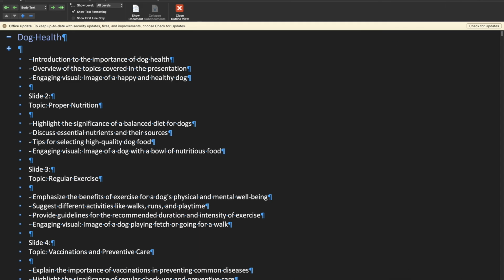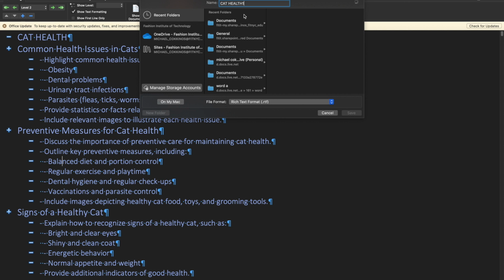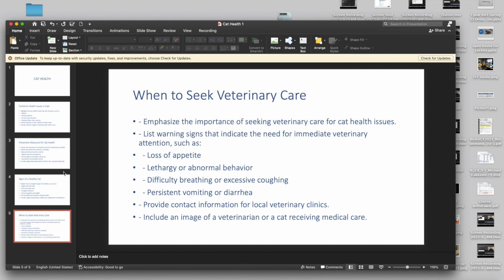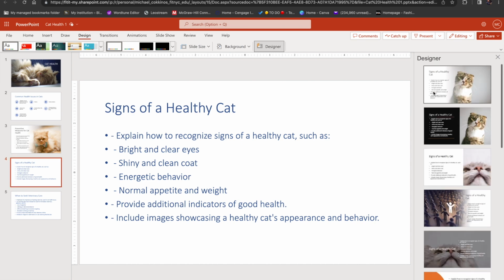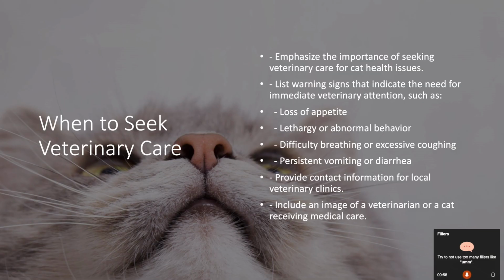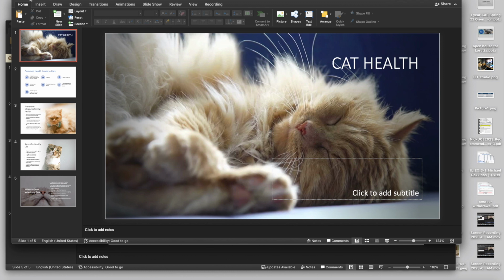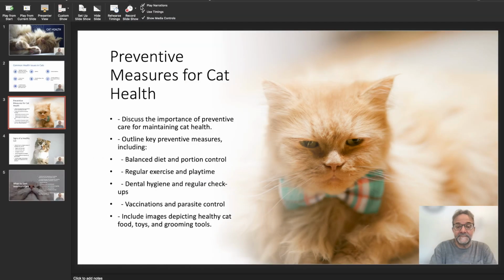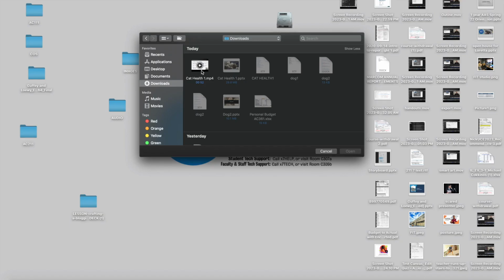AI PowerPoint Demo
Use AI to outline and design an engaging presentation